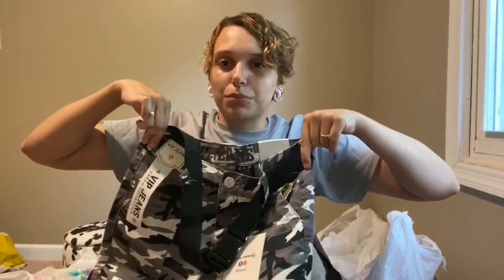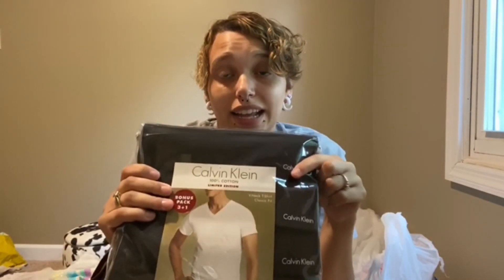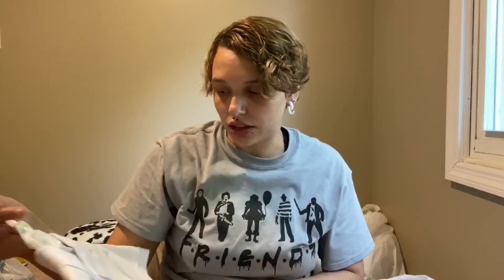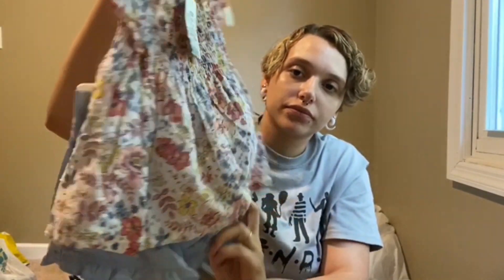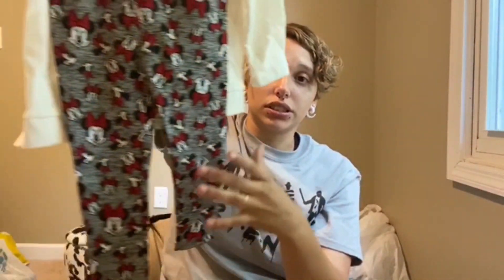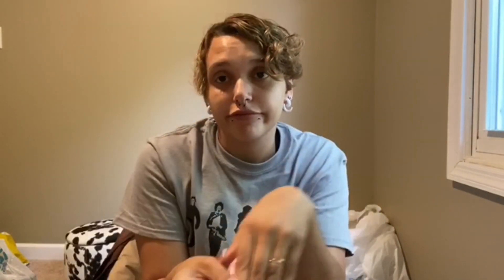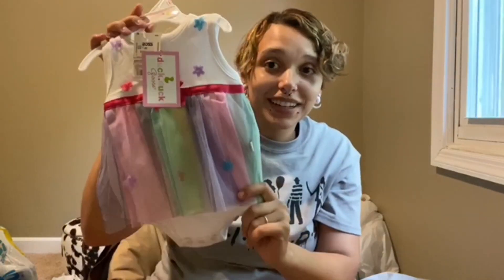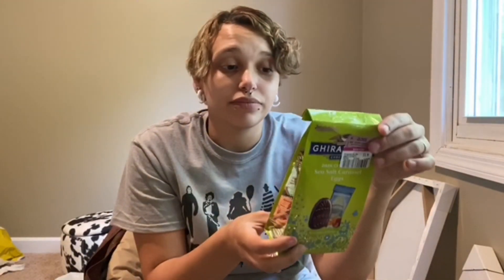I spent $300 on clearance items at ROSS!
Here’s the link to my SHEIN try on video